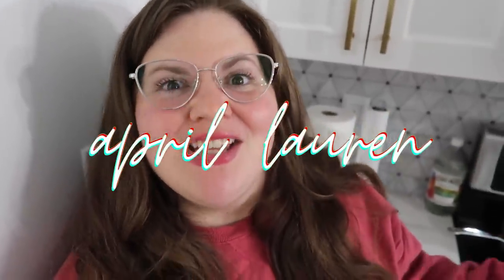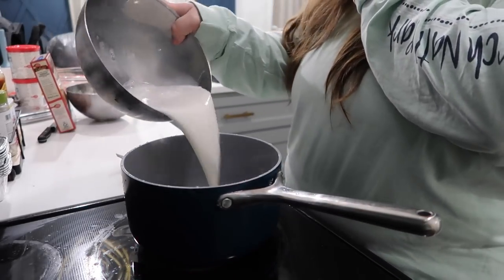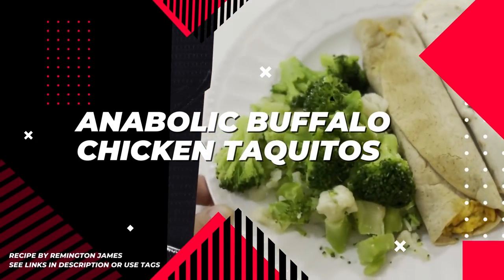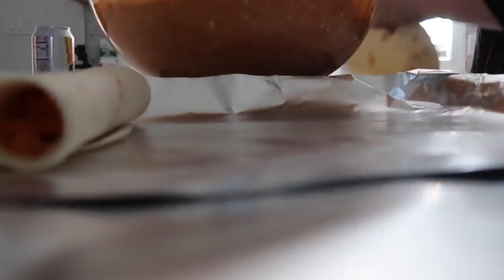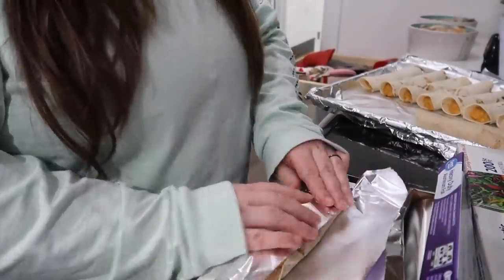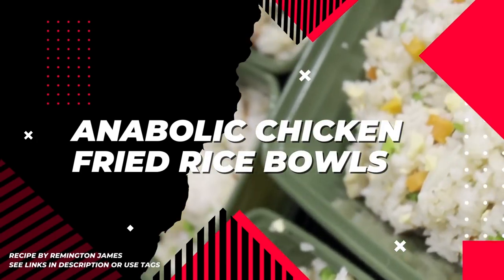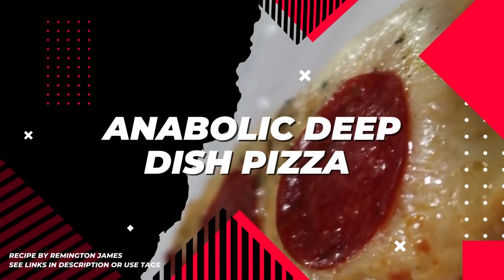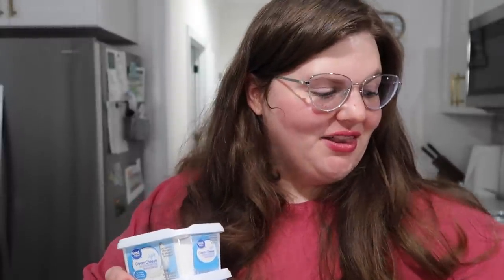Weight Loss Meal Prep | Scoring Remington James's Anabolic Meal Prep Recipes | Weight Loss Journey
In this video, I am doing a little weight loss meal prepping for the week. @theremingtonjames has several weight loss meal prep videos and anabolic meal prep recipes all geared towards maintaining muscle and losing body fat. His recipes are high protein and lower in calories and that is exactly what I need right now... I thought it would be fun to make several of his recipes and then score them based on how full I feel, how much they cost per serving, how they taste, how they freeze and if my husband liked them too.

As for the recipes... I grabbed the ones I thought my husband and I would enjoy.  Meal prepping for two... when we have different goals is tricky, but doable. Hope you enjoy my Weight Loss Meal Prep this week!

Wanna jump around?
00:00 The beginning
01:00 Anabolic Mac and Cheese
04:17 Scoring
05:20 Buffalo Chicken Taquitos
10:56 Scoring
12:43 Hibachi Chicken Fried Rice Bowls
16:27 Scoring
17:27 Deep Dish Pizzas for the Whole Week
21:56 Scoring
22:46 The End

In this video:
Food Scale
Glass Mixing Bowl
Meal Prep Containers (green)
Meal Prep Containers

A little about me:
I'm April Lauren. I have spent my whole life yoyo dieting, every time getting bigger than before. Summer 2020, I hit my absolute breaking point. I decided to quit yoyo diets, face myself and stop trying to shortcut the process. Learning to eat in a healthy and balanced way, and to be kind to myself through the process has been a lot of work. My weight loss has been slow, but steady and life changing. I am the happiest I have ever been with myself, and know that I am worth the work to continue forward in a healthy sustainable way.

Starting Weight: 352.8lbs
Weigh in 4/27/22: 263.9
Total lost to date: 88.9 lbs
Diet I follow? I aim to eat at a calorie deficit, make healthy choices and go for higher protein options. I do not follow a specific diet, but my husband and I have been enjoying anabolic recipes.

Everything in this video is based on my opinions. I am not a medical professional and suggest seeing your doctor when starting anything new for fitness and weight loss.